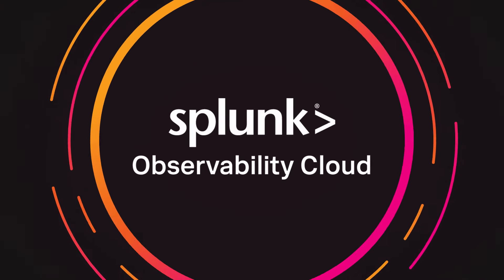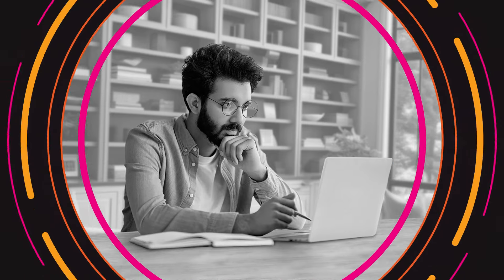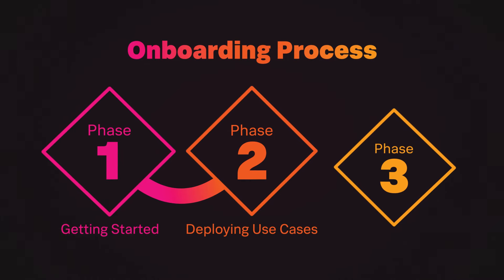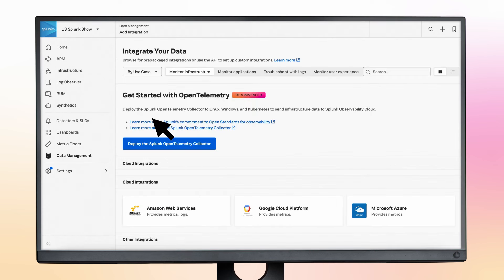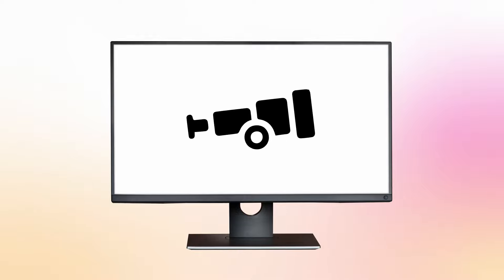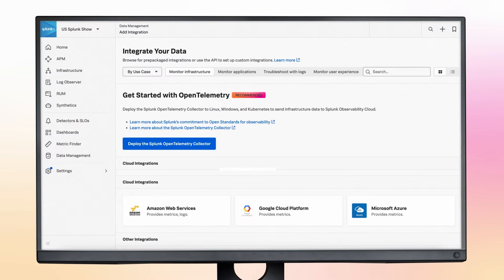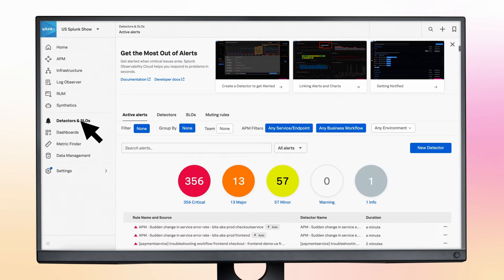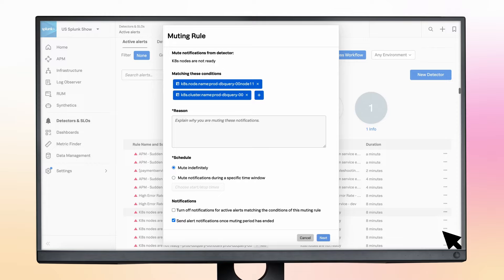Observability Onboarding Video Series Part 1 (of 3): Setting up your product(s)!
Are you a new user of Splunk Observability Cloud looking for guidance on how to get started with your products? It's time to get familiar with the Observability Onboarding toolkit, a 3-phase guide to achieving Splunk success

This video walks you through the highlights of phase 1, including deploying the OpenTelemetry Collector, viewing default dashboards, and managing built-in detectors. Enjoy!"